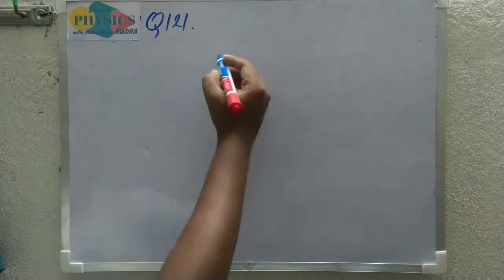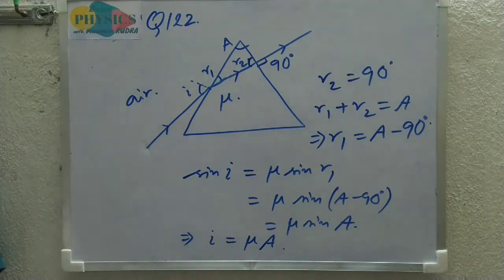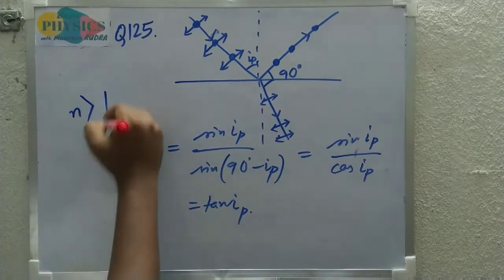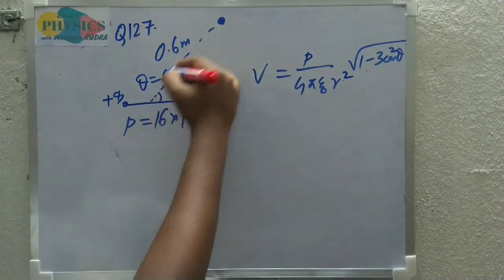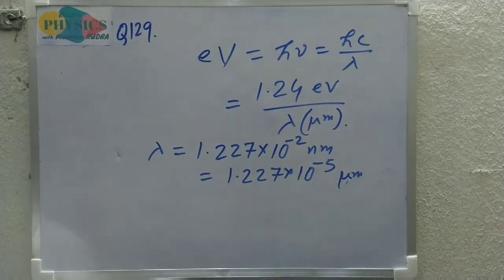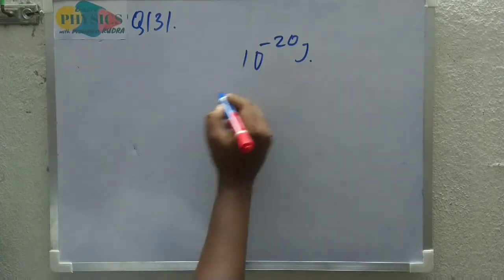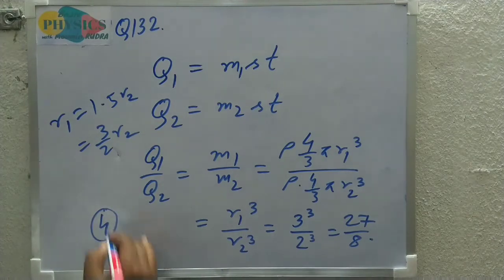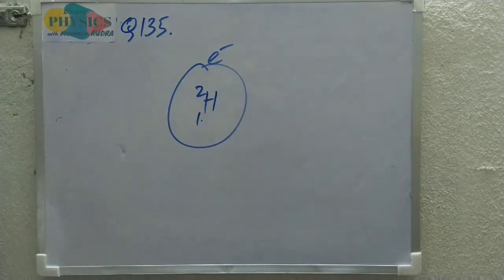NEET 2020 Solutions Set G3 Q121 - 135 Part 3